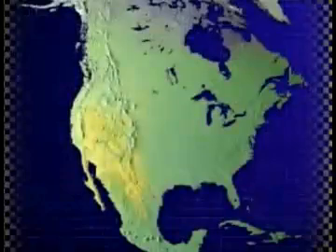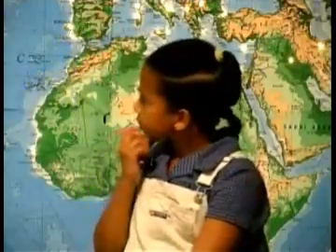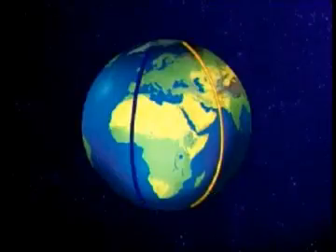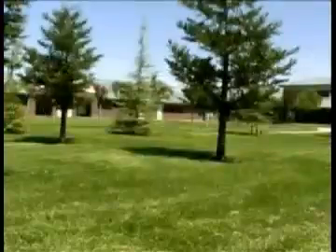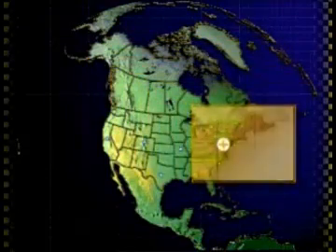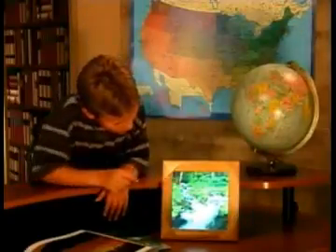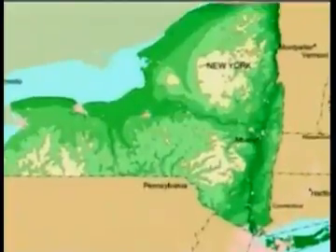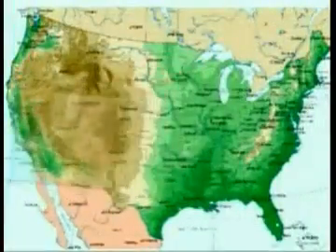The Five Themes of Geography